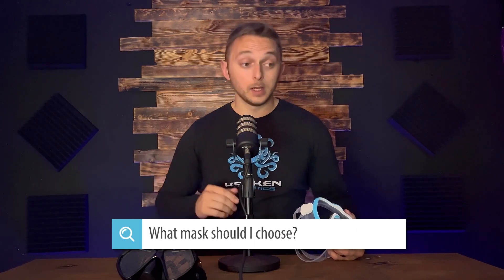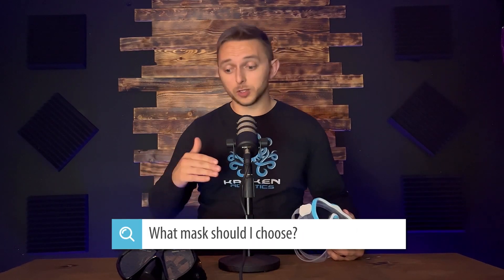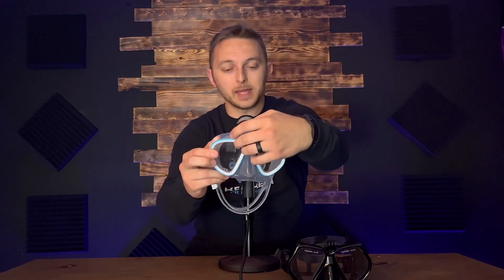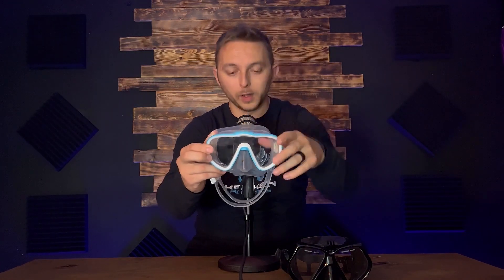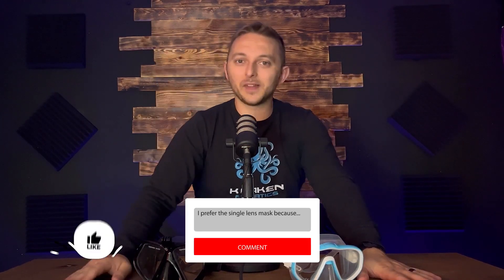The Difference Between a Single Lens and Double Lens Mask | Is One Better Than The Other?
*DIVE DEEPER AND LEARN MORE WITH OUR ONLINE SNORKELING 101 COURSE!*

The Difference Between a Single Lens and Double Lens Mask. Is One Better Than The Other?  In this video SCUBA Steve goes some of the differences between a single lens mask and a double lens mask as well as a couple things you need to be sure of when getting a new mask.